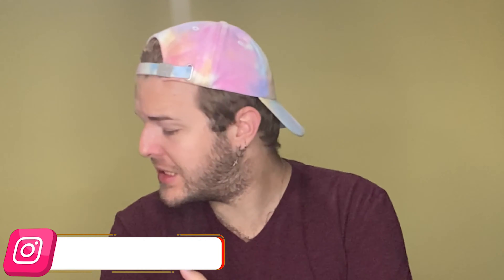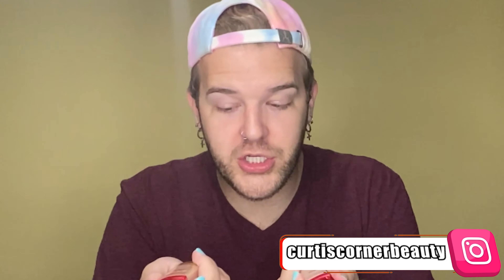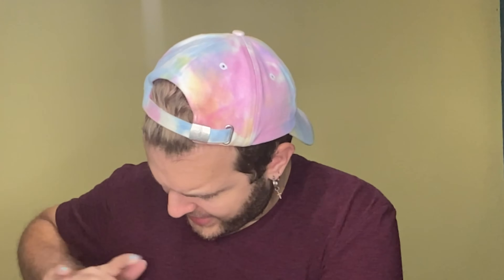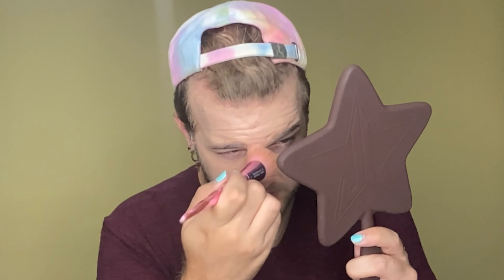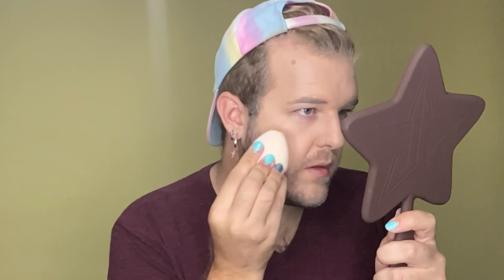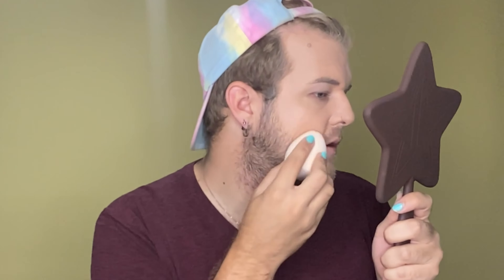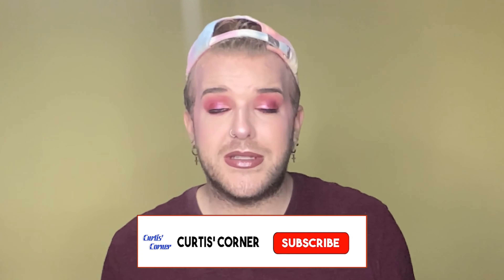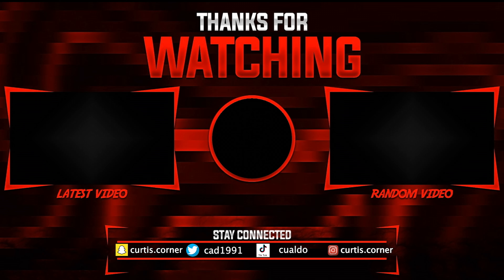Testing New Makeup Products - JACLYN COSMETICS, MORPHE, TRIXIE COSMETICS AND MORE!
On today's episode of Makeup Monday, I am trying out some new products!

Don’t forget to like this video if you enjoyed the end look, if you liked any of the products I used, or if you enjoyed the video as a whole!

Don’t forget to hit the subscribe button cause I post weekly videos and hit that notification bell so you know when I post a new video because if you don’t, how else will you know? You won’t, so do it!

Bye friendships!

Products used in the video:
1. Bourjois Paris Healthy Mix Foundation - Crystal & Maple
2. Sephora Collection MicroSmooth Baked Powder Foundation - Nude
3. Jaclyn Cosmetics Sun Kissed Cream Bronzer - Beachy
4. Trixie Cosmetics Back to the Fuschia Blush Palette - Cyber Babe & Moon Boots
5. Jaclyn Cosmetics Reflective Light Putty Highlighter - Star Power
5. CocaCola X Morphe Cherry Coke Palette - Yum Yum, Satisfaction, With A Twist, Bing It On, Pretty Please, Fruity Fierce, All In, Gimme More
6. Jaclyn Cosmetics Pout Drip Hydrating Lip Oil - Crystal Drip